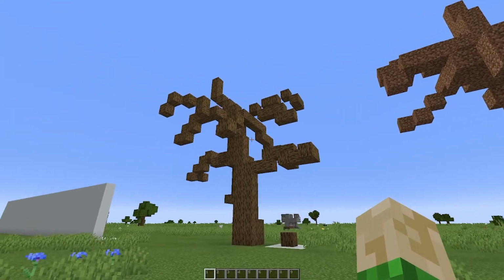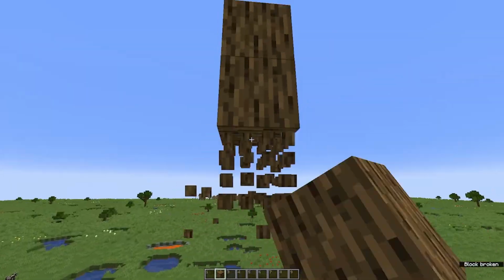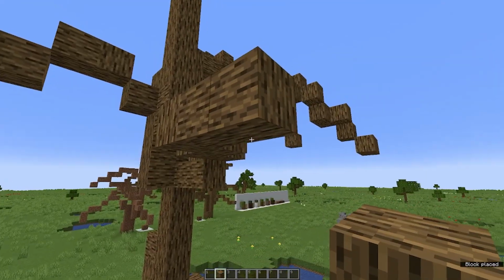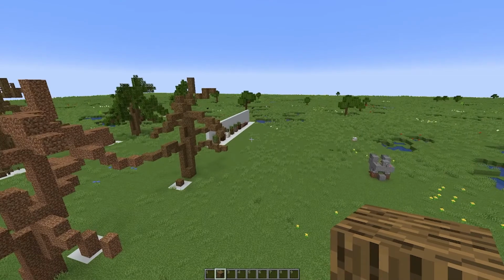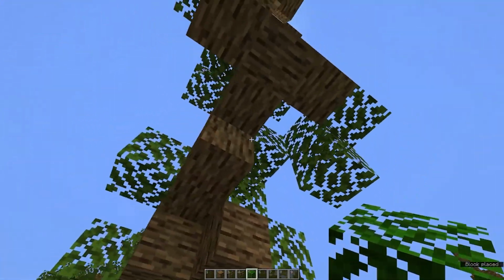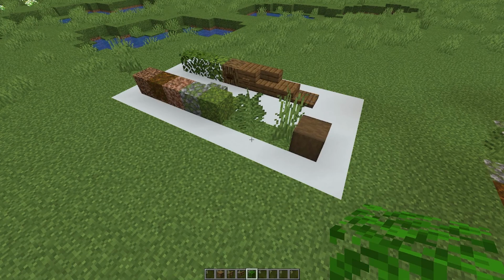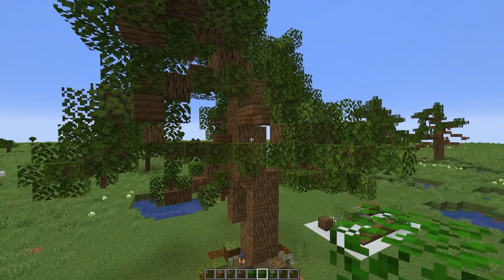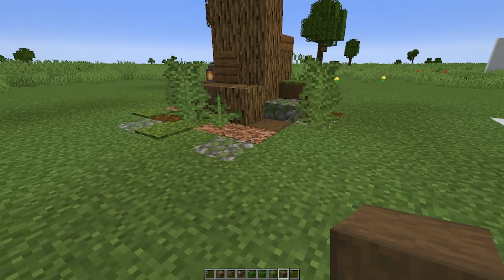Custom Minecraft Tree - E01 Basics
Episode one of Custom Trees.
In this first Custom Tree Tutorial. I show you what blocks to use, how to Shape the Trunk and Branches. Add little Twigs, cover with Leaves, and finishing up with Texturing.
Follow the playlist to learn how to create specific trees like Oak, Fir, Maple, and more.

0:00 - Intro
0:47 - Blocks and Colors
1:42 - Step one - Shape
6:19 - Step two - Branch details
8:15 - Step three - Leaves
10:53 - Step four - Texture

Pictures from Unsplash.com (Sean Brown, Luke Richardson, Johan Siemens, Alix Greenman, Jamlp Ferlic and Veeterzy)